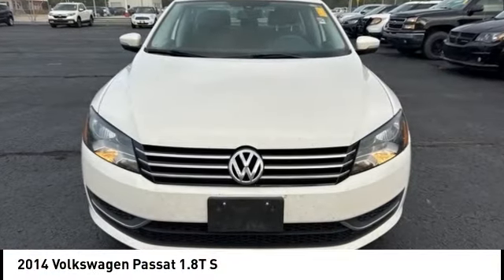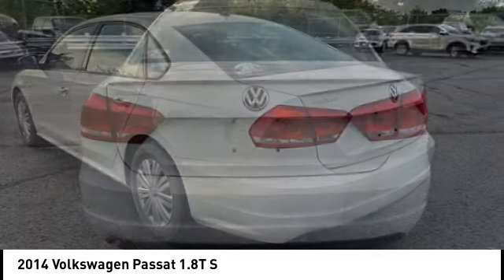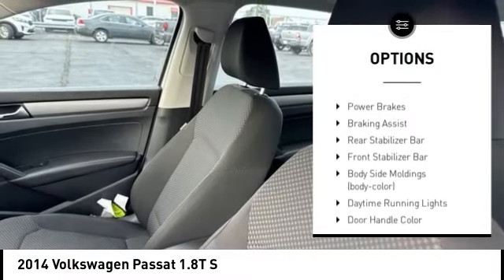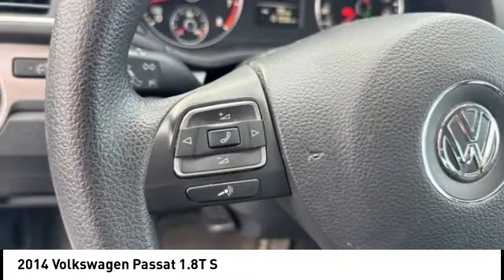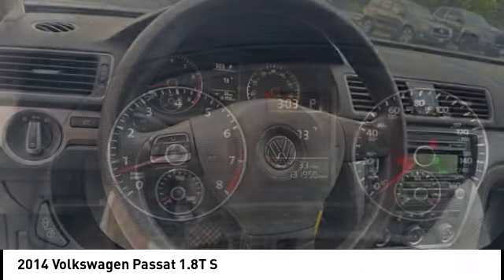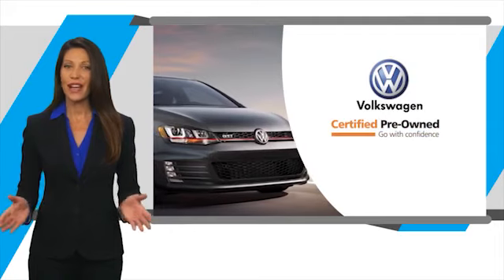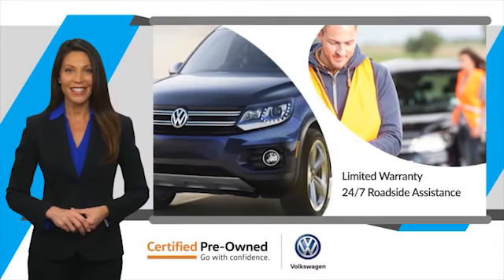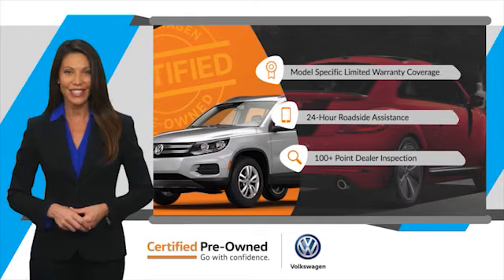2014 Volkswagen Passat Cedar Falls IA UC23405A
2014 Volkswagen Passat 1.8T S